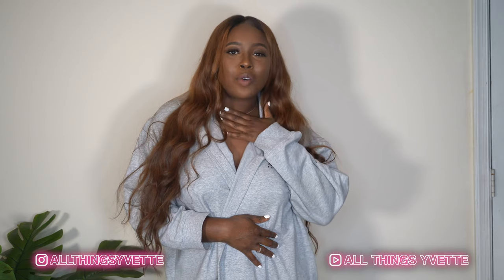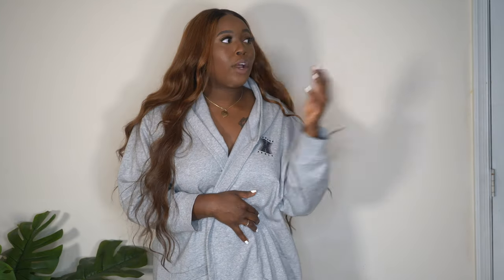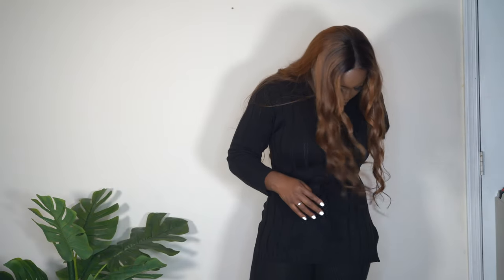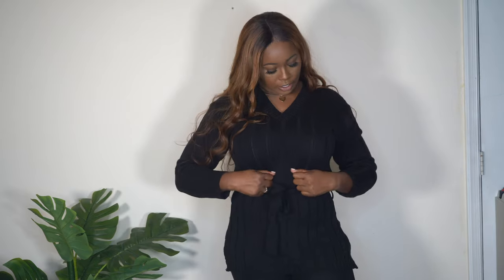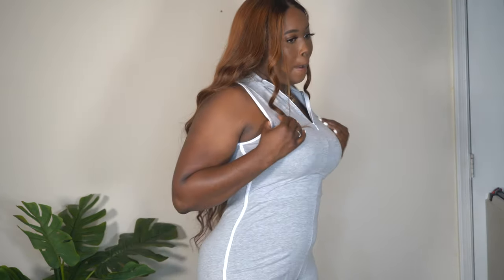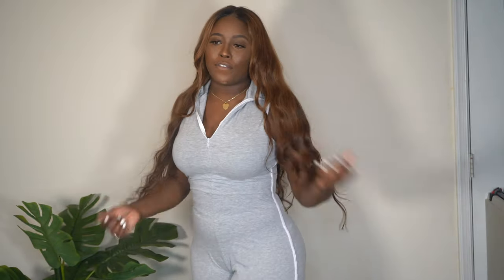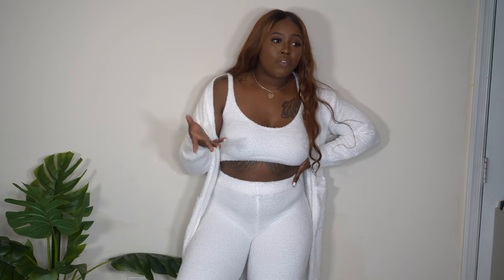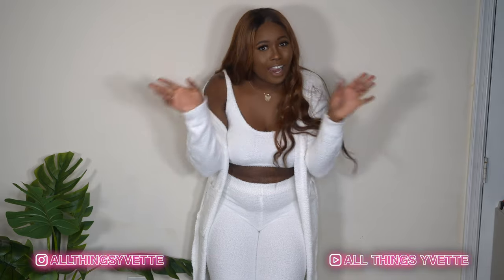$400 worth of PrettyLittleThing 2020 Loungewear | Clothing Haul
Hi Babies xoxo ,

These are some cute loungewear items that you can wear around the house just to feel cute while we are all forced to be inside ! Enjoy :)

xoxo ,
Yvette

Products Shown :

PLT - CREAM CHENILLE BRALETTE  Sold Out :(

Age : 26
Horoscope : Cancer 💕
Location : Virginia